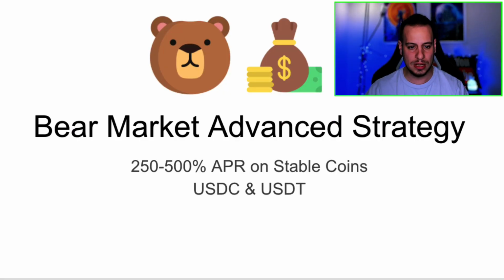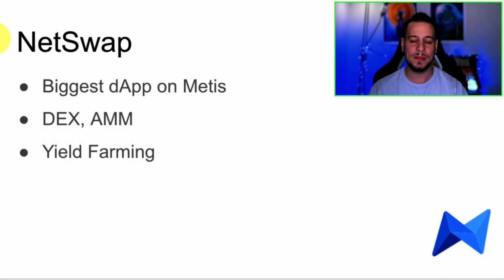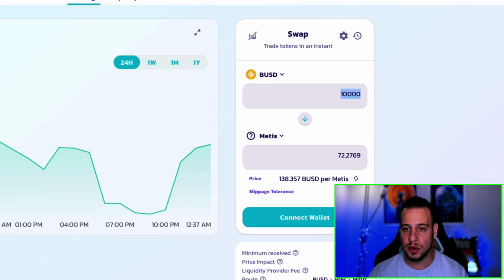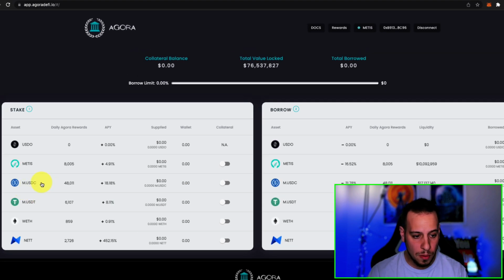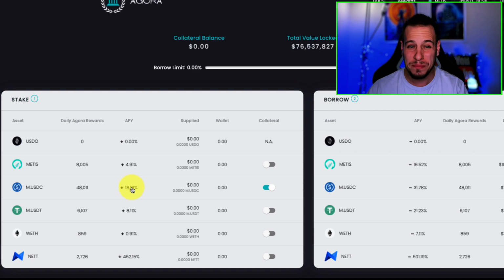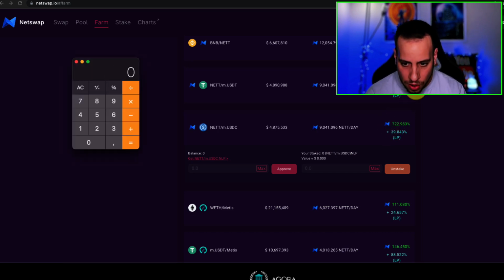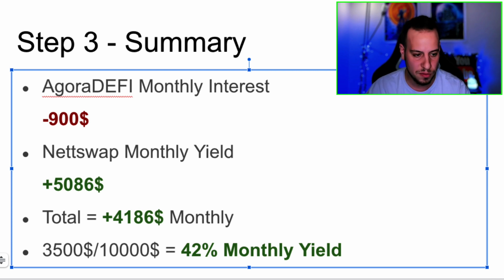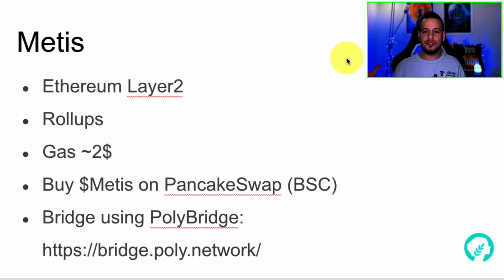Stablecoins Farm Bear Market Advanced Strategy - 480% APR on Metis Using AgoraDefi And NettSwap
BUSD Tip Jar:
0xFf3d275BB50bB677Ea1f117730B68Cf42651a60f

Hey guys!
Today I am excited to share with you an advanced bear market strategy that I found that will help you to make ~40% monthly income on your Stablecoins (USDC).
The strategy is utilising the Metis Layer 2 rollups ecosystem.
We will use agoraDEFI as our money markets to lend USDC and borrow NETT.
Then we will add Nett-USDC liquidity and farm net tokens.
In the video I will explain every step in the strategy, will talk about the risks and will guide you step by step so you can execute it yourself and make ~500% APR on your stable coins.

Stable Coins Staking And Farming - Earn 50%+ APR On Your UST On Terra Luna Ecosystem:

TimeStamps:

00:00 Strategy Intro
02:15 Metis Explained
04:55 NettSwap Explained
05:50 AgoraDefi Explained
07:00 Bridge To Metis
10:15 Lend USDC On AgoraDEFI
11:25 AgoraDefi Liquidation Explained
11:25 Borrow Nett On AgoraDEFI
15:50 Adding Liquidity Nett-USDC on NetSwap
18:00 Staking LP Tokens On Beefy Finance
19:00 Summary
20:10 Risks
23:00 Outro

Johnny Time